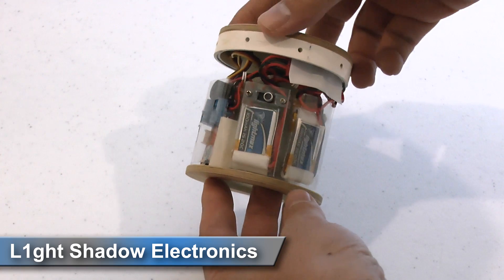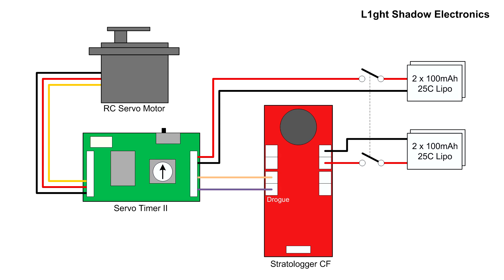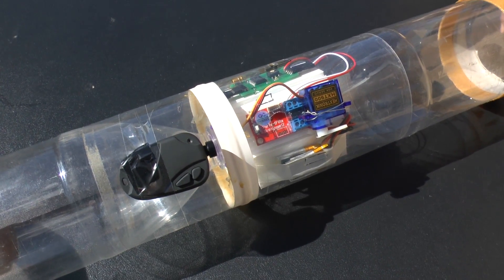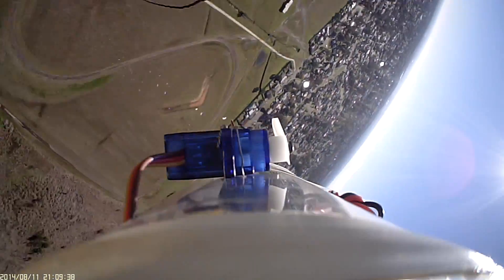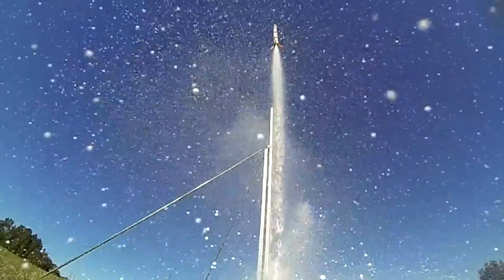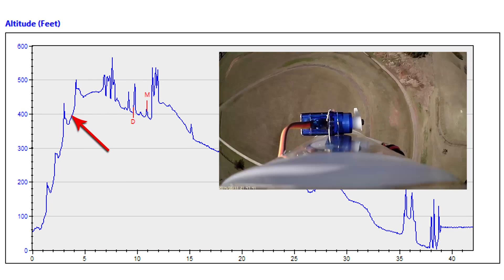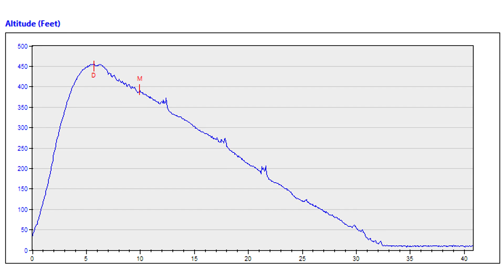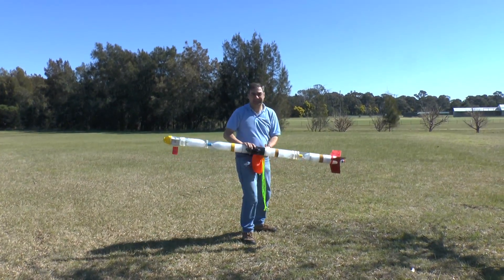Testing Light Shadow Electronics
Testing L1ght Shadow's electronics before first flight. For full details of the testing please